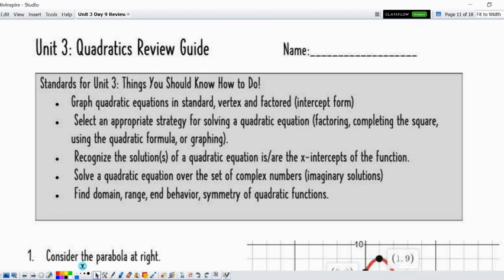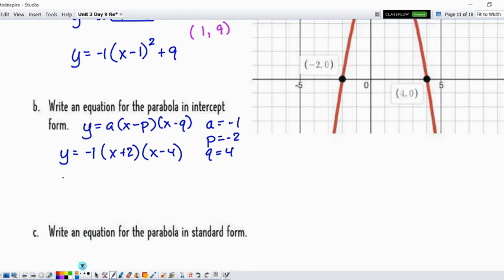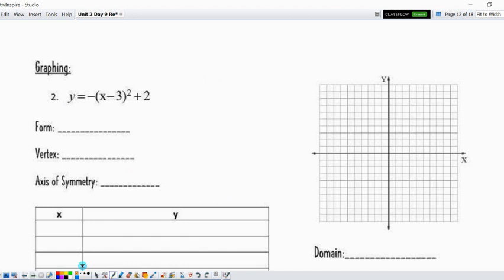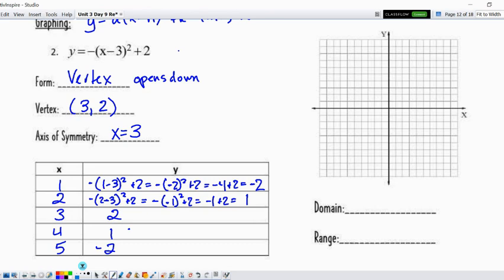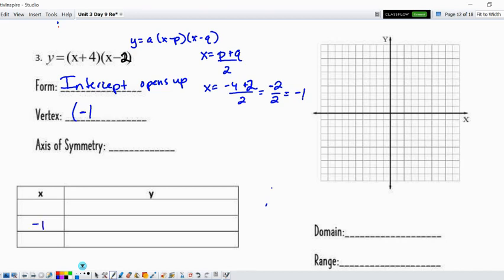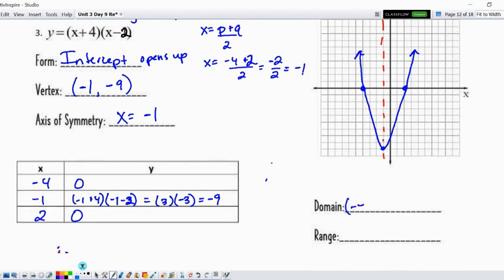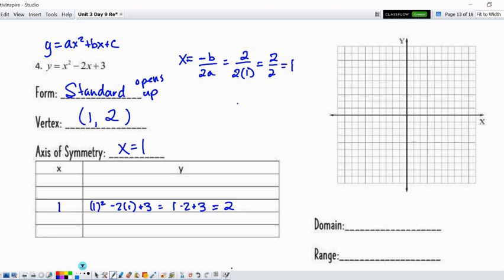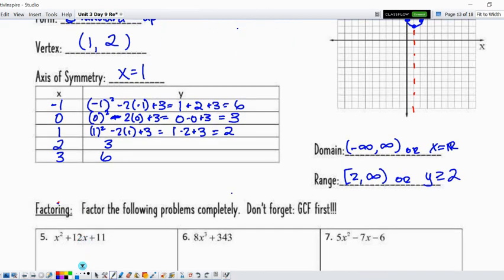Unit 3 Quadratics Review Guide / Graphing #1-4